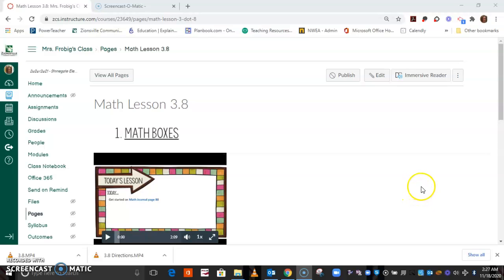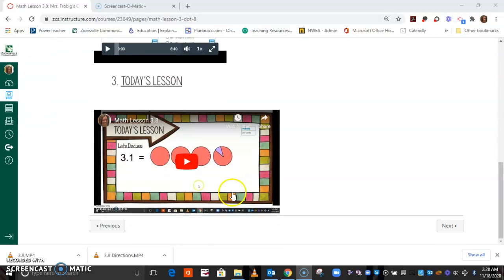Math Directions - 11/18/20